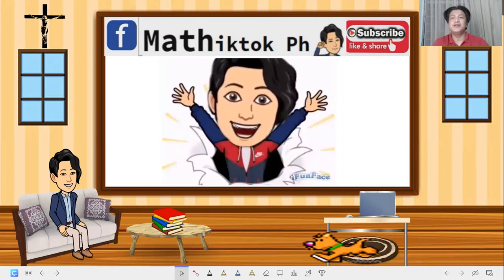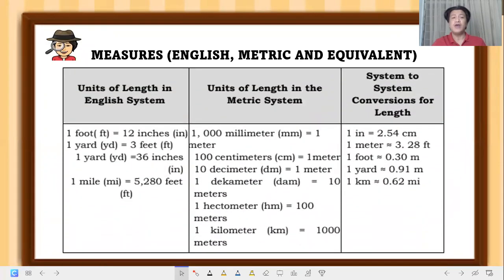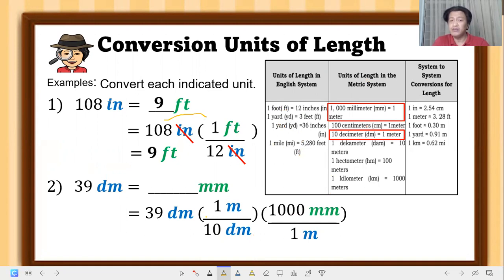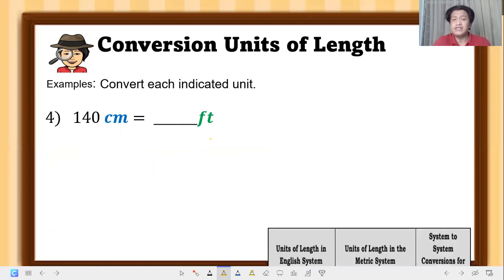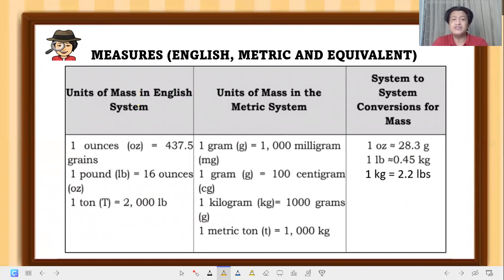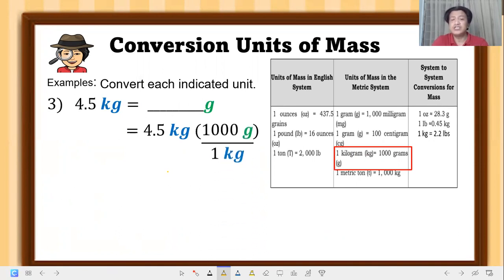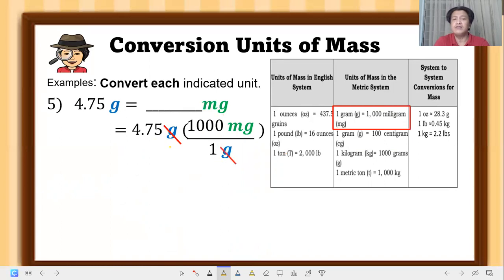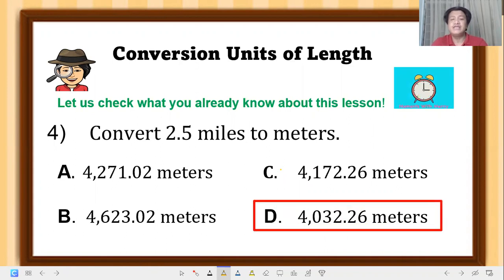GRADE 7 MATH: 👉 Conversion Units of Length and Mass Using English and Metric System of Measurements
This lesson is intended for learners to learn the concept of  "Conversion Units of Length and Mass Using English and Metric System of measurements".